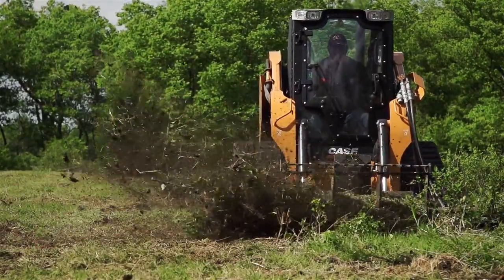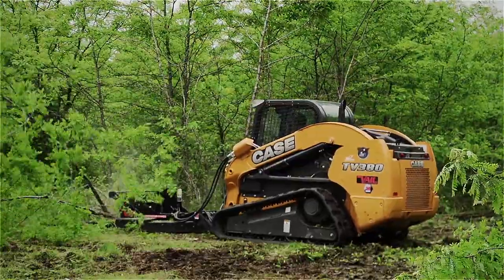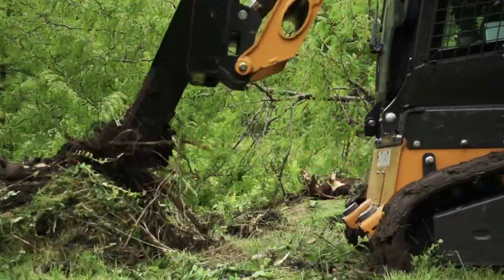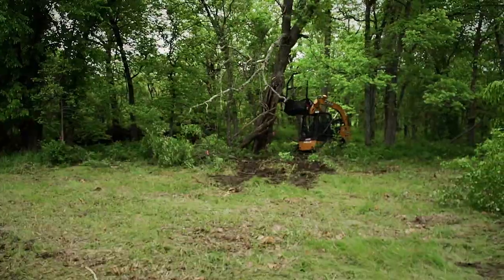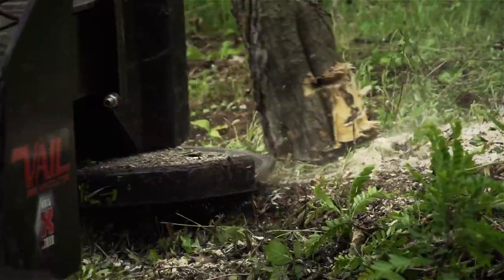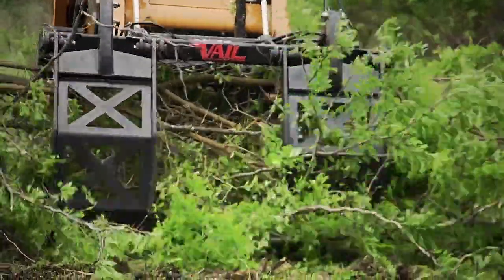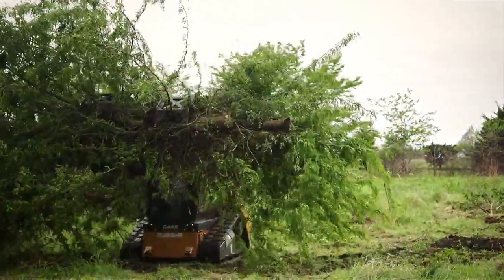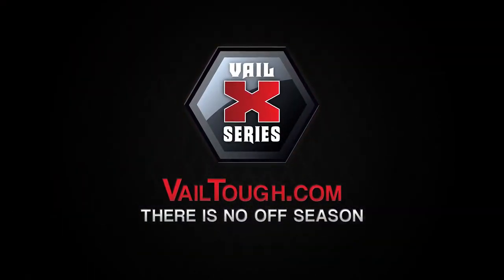Vail Products® X Series Commercial HD